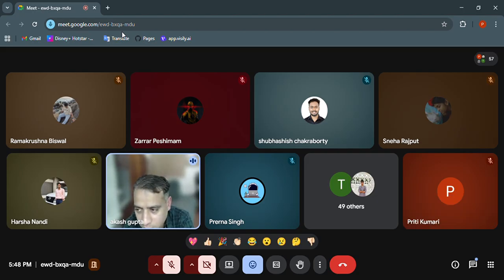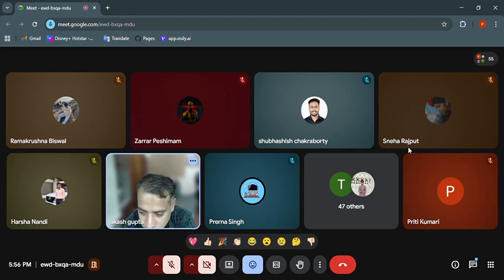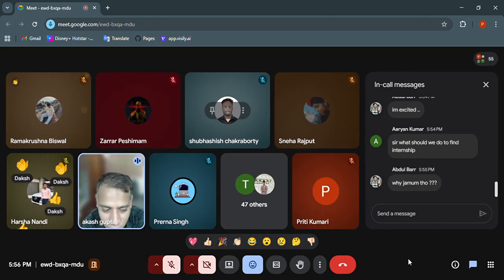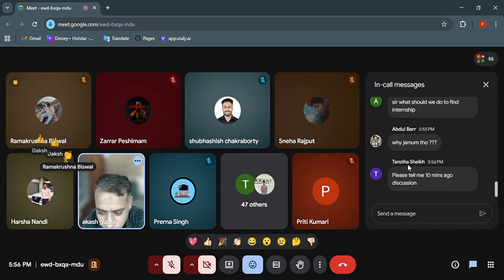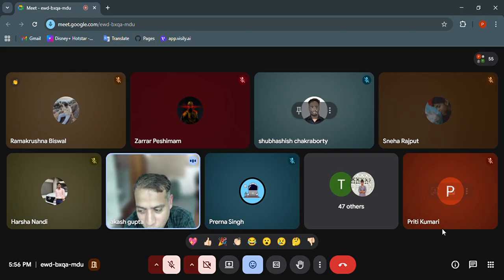Early Career in the Age of AI | Session by Akash Gupta | Nexus Spring of Code(NSoC'26)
Welcome to an insightful session on “Early Career in the Age of AI” featuring Akash Gupta, where we explore how AI is transforming careers and what students and early professionals should do to stay ahead.

In this Google Meet recorded session, you’ll learn:

How AI is reshaping the tech industry 🤖
Skills you need to build in 2026 and beyond
How to stand out as a beginner in a competitive market
The importance of open source, networking & consistency
Practical advice for students starting their journey

Whether you're a beginner or already exploring tech, this session will give you clarity, direction, and motivation to grow in the AI-driven world.